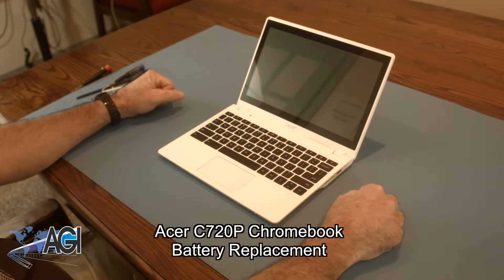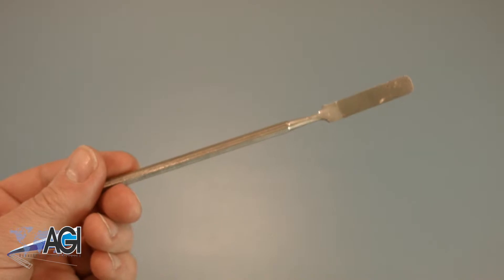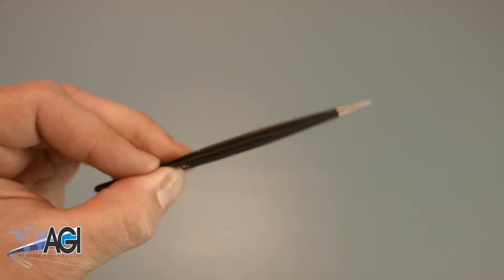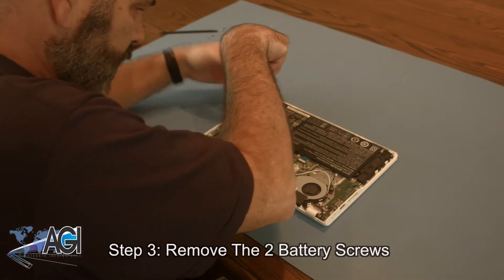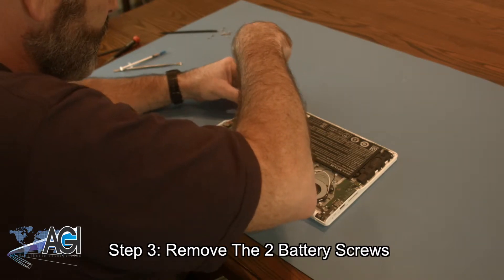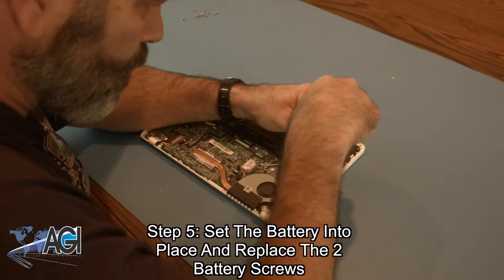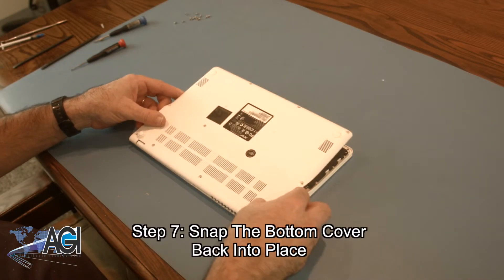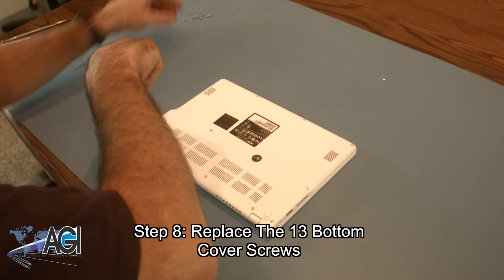Acer Chromebook C720P Battery Replacement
Step-by-step tutorial on replacing the Battery in an Acer C720P Chromebook.  For all of your school's Chromebook parts and repair needs,